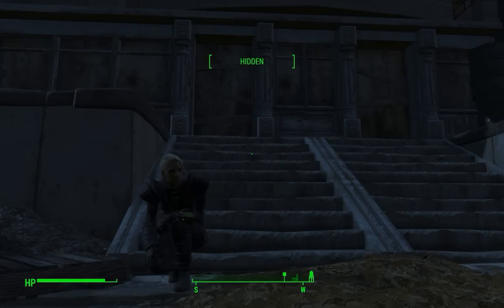Fallout 4: How to Get More Power Armor Frames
Syb demonstrates the best way to get additional power armor frames in Fallout 4.

MORE FALLOUT 4 GUIDES

OFF TOPIC

LET'S PLAYS

FALLOUT 4

FALLOUT 3

OTHER GAMES